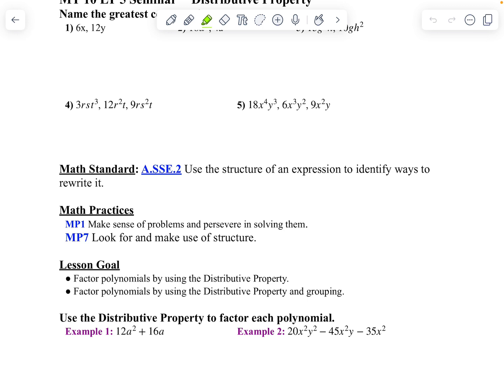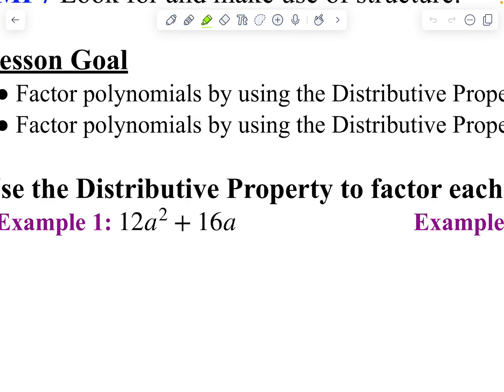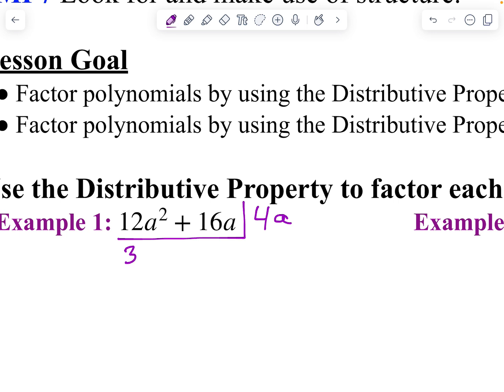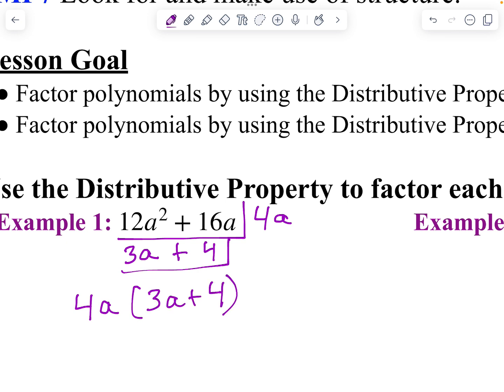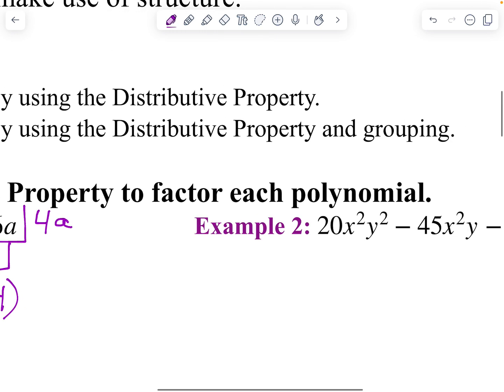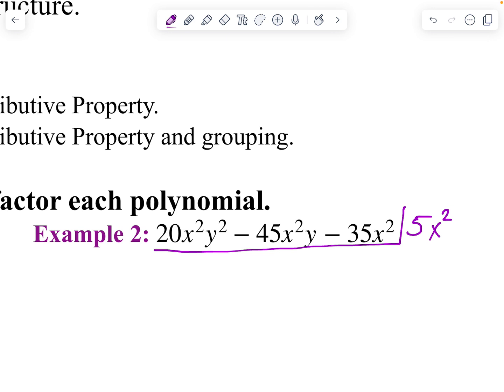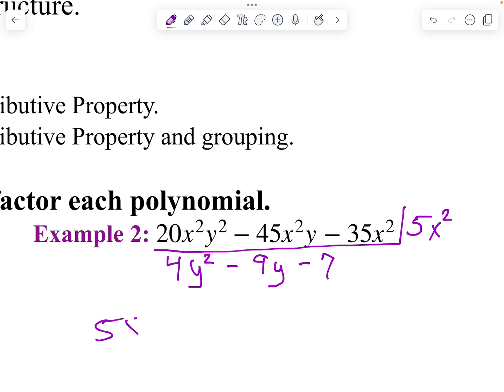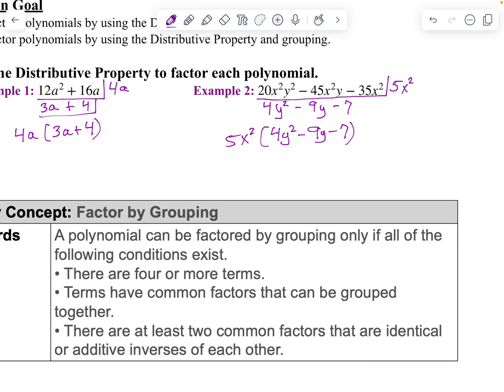MT 10 LT 5 Seminar Factoring with the distributive property